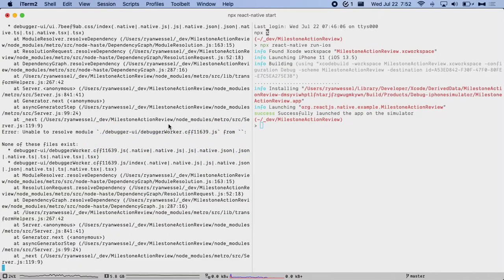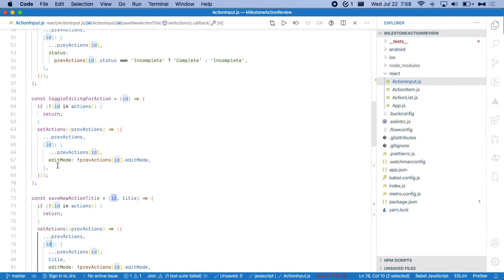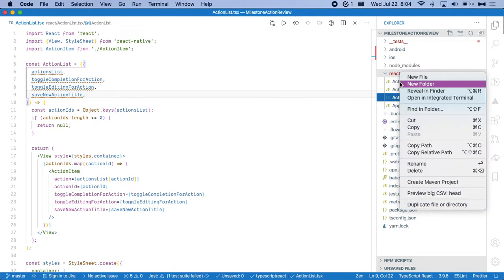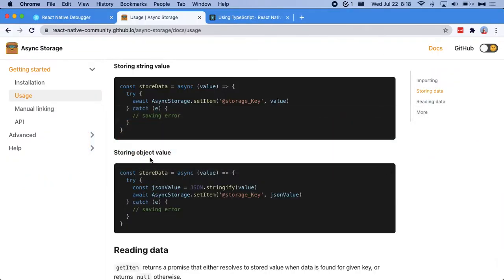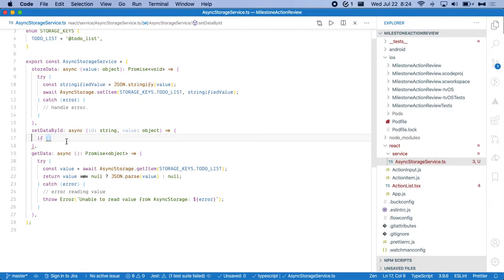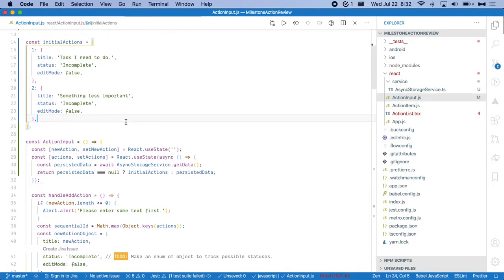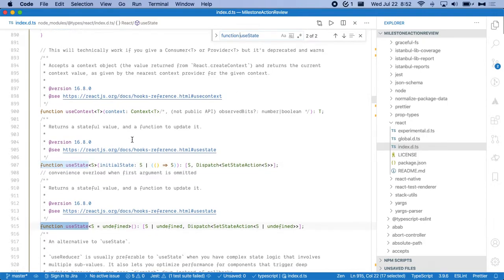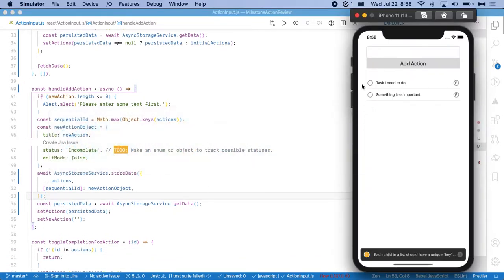Persisting To-Do List Data Using @react-native-community/async-storage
Losing your data each time you refresh an app is not an ideal experience. Today, I was able to persist our To-Do data using AsyncStorage, but there is still room for improvement for this implementation.